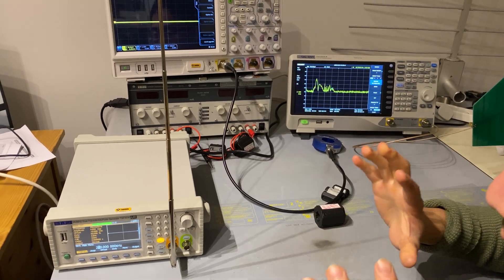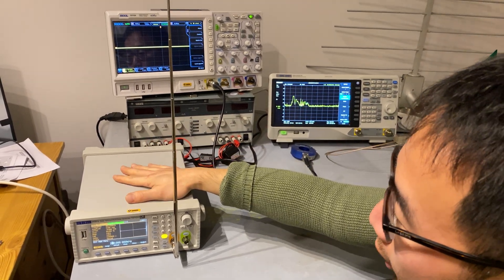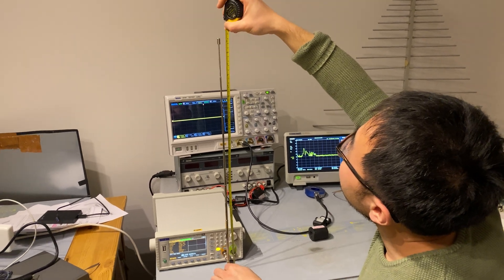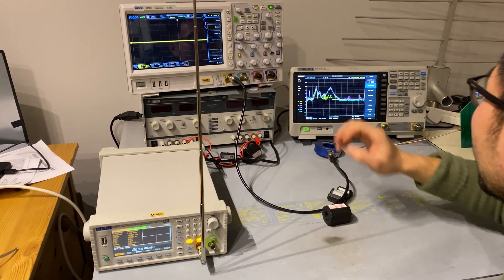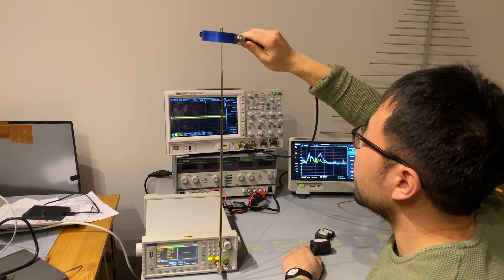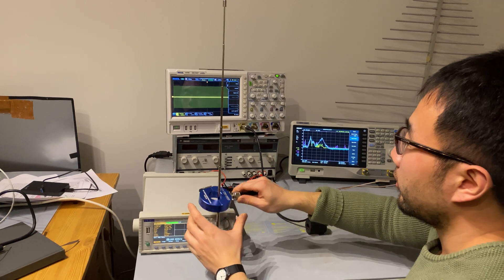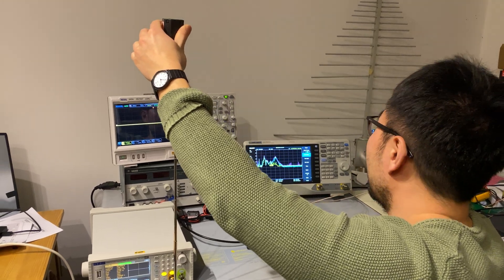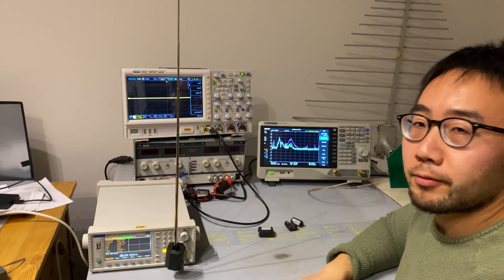A 1/4 Wavelength Antenna Explained & How to Place Ferrite Cores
Ferrite cores are often placed on cables to suppress the common mode noises so that radiation can be suppressed. Experienced engineers would know the suitable materials to do the job deeding on the frequency range of interests. But where to place a Ferrite core on a cable? This video demonstrates the theory behind it. For more demos like this, you can check our first video-recorded training course